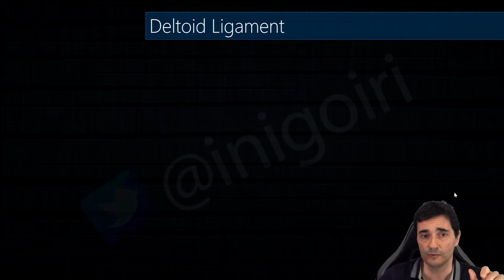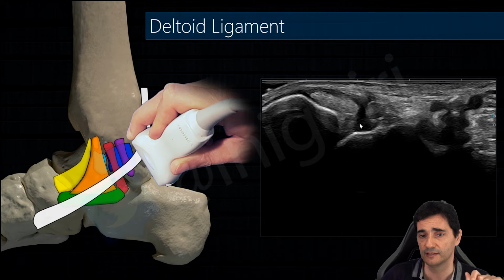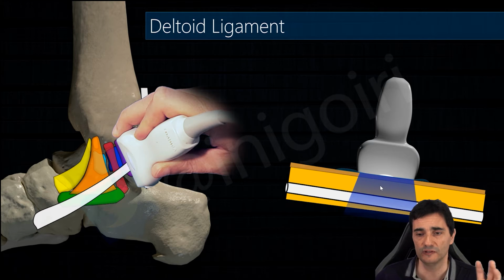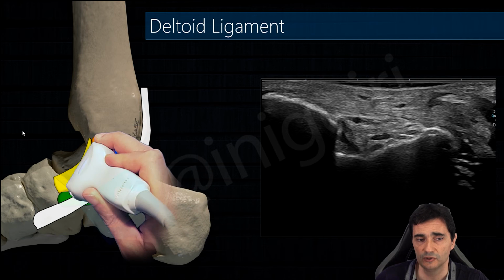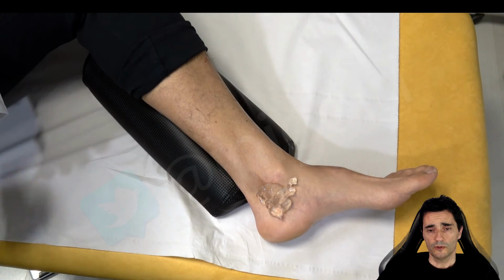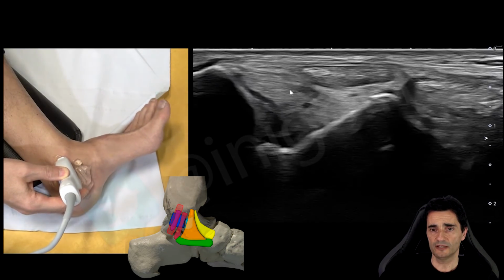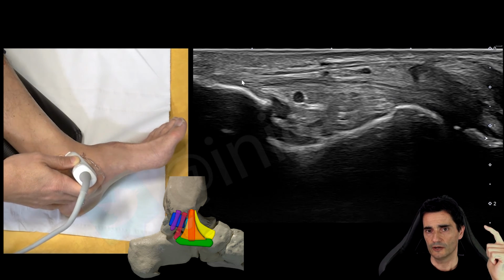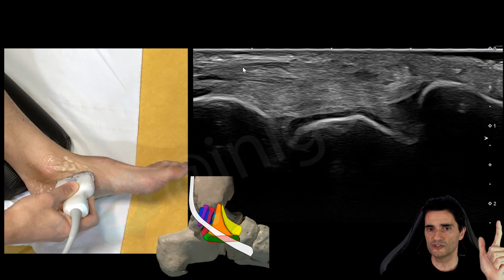ANKLE US: MEDIAL LIGAMENT COMPLEX EVALUATION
In this video I will guide you through the US evaluation of the medial ligaments of the ankle. First we will check all the six components of the Deltoid Ligament and finally we will see the Spring (also called plantar calcaneonavicular) ligament. Some tricks will improve our skills on asessing these structures.